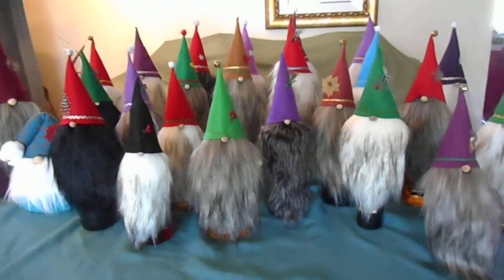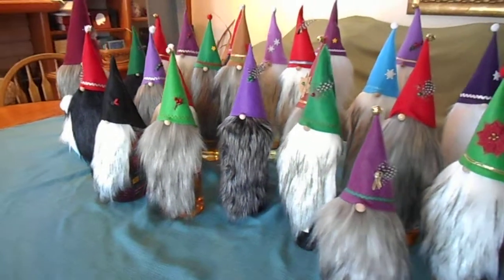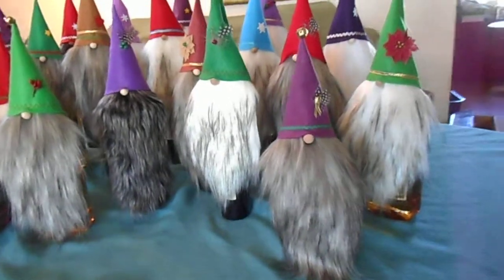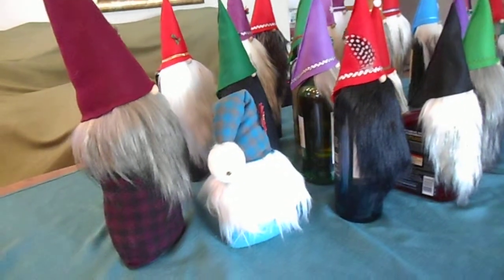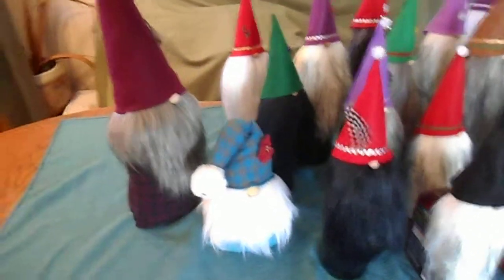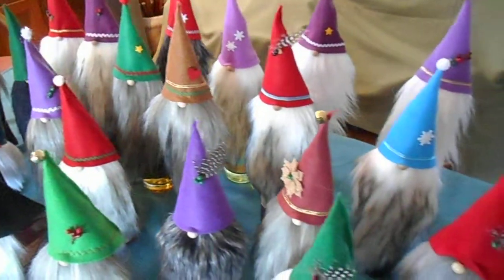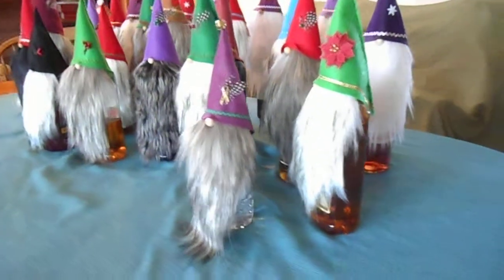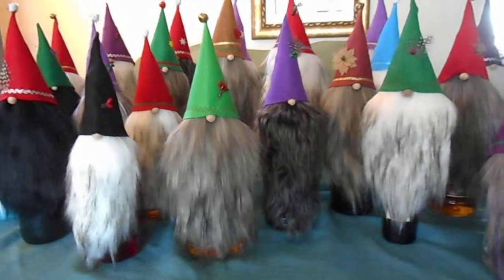Gnomes by Mary Gayle. Hand-Made Bottle Toppers and Free Standing. Cute and a Great Deal!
Mary Gayle hand makes these gnomes as bottle toppers and as free standing. Custom orders are available.   They're so cute and make great gifts.
Bottle toppers are 3 for 25.
Free Standing are 1 for 25.
There is an extra change for custom orders.
Shipping is available in the USA (48 states) at additional cost.